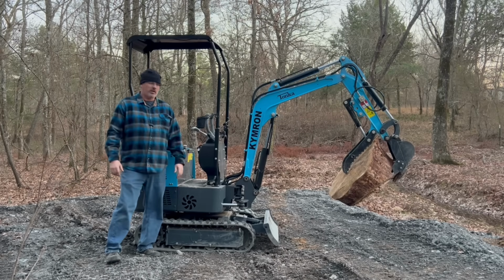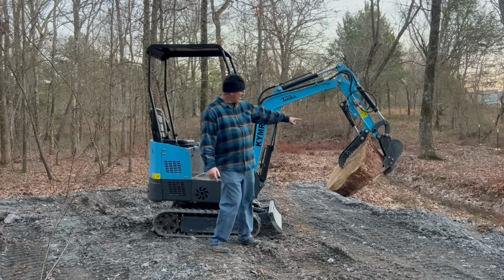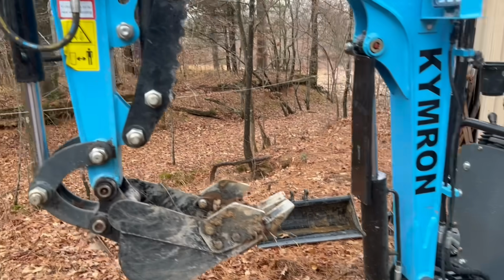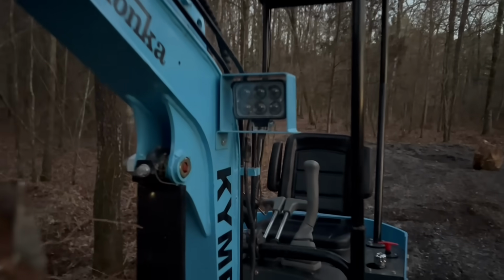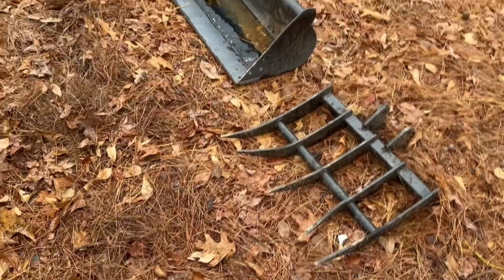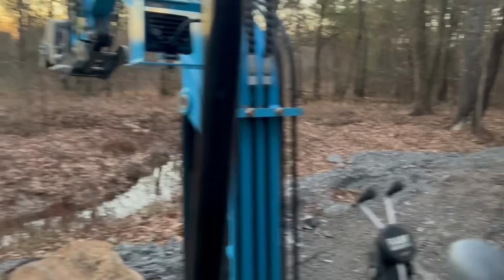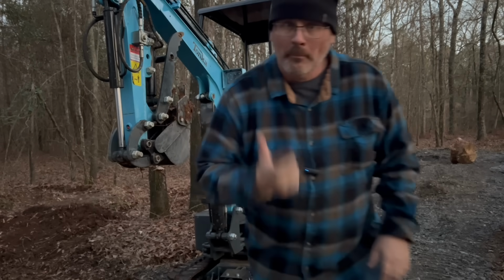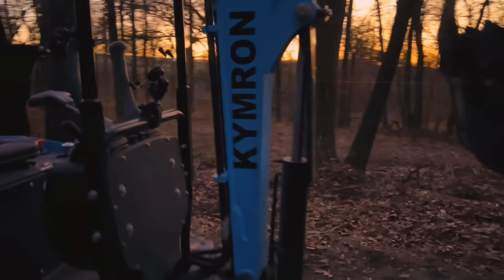Is Buying a Chinese Mini Excavator Worth It? My 6 Month Review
This is a 6 month review of my Chinese mini excavator.

I bought this micro track hoe or micro trackhoe as they are called.   It's a Kymron sold out of Oklahoma and is made in China.  It's similar to the look of the Temu excavator.  It has a 14 horsepower Briggs and Stratton engine which gives it possibly more power than a 2200lb mini excavator needs.   I use it for all kinds of projects, from digging, trenching, picking up logs, moving rocks, etc etc. I have a 8" bucket, a 16" bucket, a 30" grading bucket and a rake or grapple.  It comes with a 36" hydraulic dozer blade and a hydraulic thumb.   It also has a hydraulic oil cooler with electric fan.

My Equipment
My camera is an iPhone 15 Pro Max

My watch is an Apple Watch Series 9

My Tripod

My tripod phone holder for my iPhone 15 Pro Max

My Drone.  DJI Mini 4 Pro